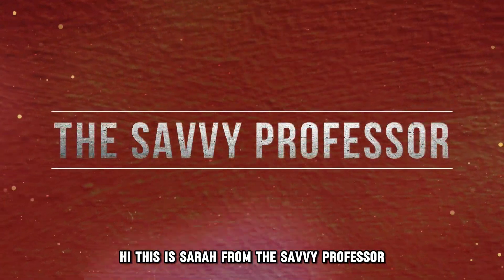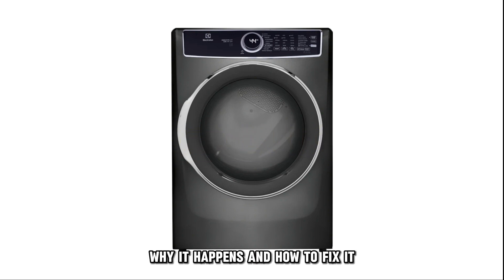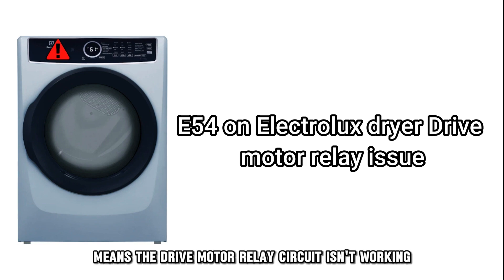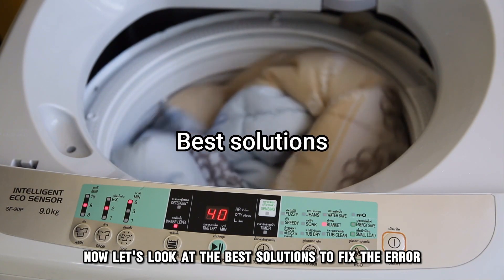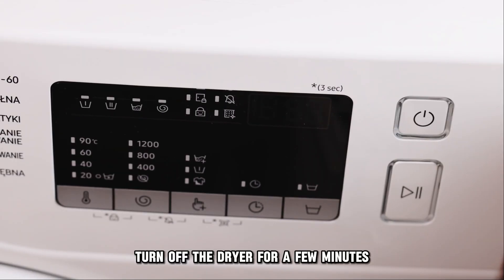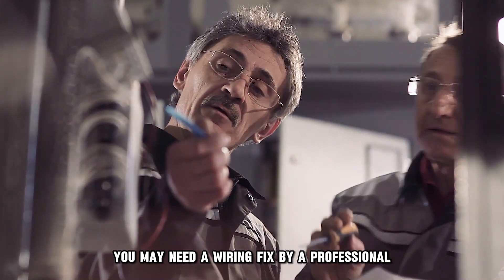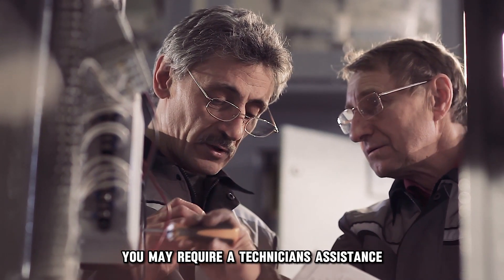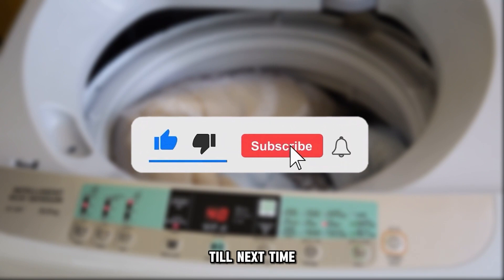Electrolux Dryer E54 Error Code (How To Fix Error Code E54 - The Common Causes And Solutions)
Electrolux Dryer E54 Error Code (How To Fix Error Code E54 - The Common Causes And Solutions). In this video tutorial I will show you how to fix Electrolux Dryer E54 error code.

Error code e54 on an Electrolux dryer means the drive motor relay circuit is not working.
The following are some of the causes of the error code:
• Low Voltage
• Motor system inoperative
• Excessive wash load

Inspect the power supply
• Check if the power socket and the wiring cord are working properly.
• Turn off the dryer for a few minutes before turning it back on, this may reset the voltage.
• If this does not work, you may need a wiring fix by a professional.

Check the motor system
• Inspect and clean the motor for lint build which may cause blockage.
•  If this does not work, you may require a technician’s assistance.

Reduce the wash load
Check if perhaps the wash load is a lot and reduce by at least, a quarter.